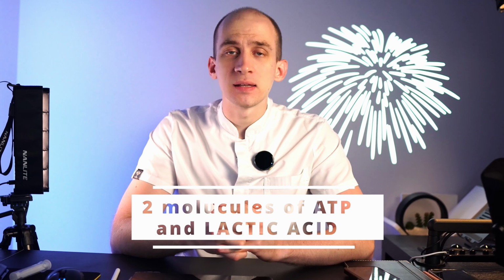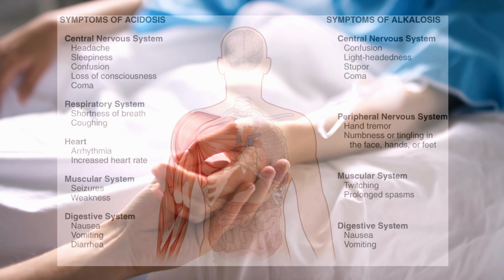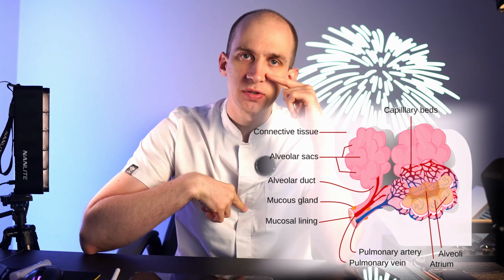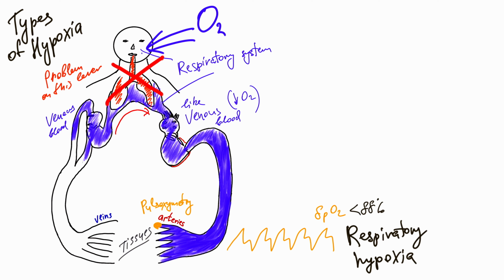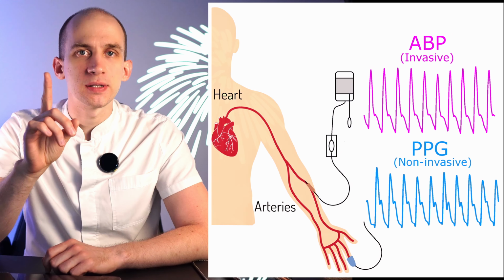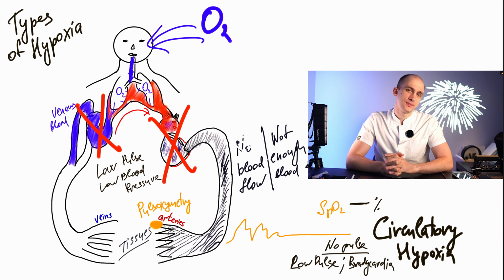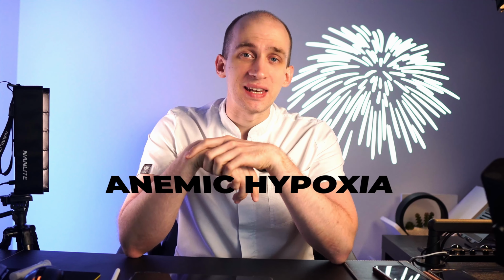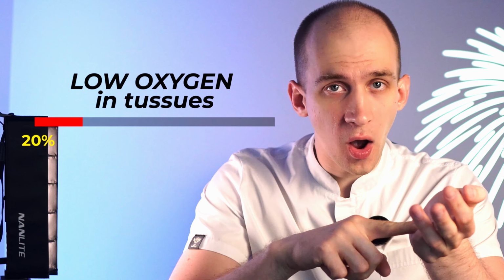Title 5 Types of Hypoxia for MEDICAL BEGINNERS | Explained by an Anesthesiologist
What happens when your cells don’t get enough oxygen? As an anesthesiologist, I’ve seen hypoxia in its many dangerous forms — on the operating table, in the ICU, and in emergency situations. In this video, I break down the 5 types of hypoxia:
 1. Hypoxic hypoxia
 2. Respiratory Hypoxia
 3. Circulatory  hypoxia
 4. Anemic Hypoxia
 5. Histotoxic hypoxia

You’ll not only learn the mechanisms behind each type, but also see real clinical examples and footage that brings these conditions to life.
🎥 Whether you're a medical student, a fellow clinician, or just someone curious about how oxygen reaches (or fails to reach) your cells — this video is for you.

👇 Chapters:
00:00 Intro - 5 types of hypoxia
01:47 Hypoxic Hypoxia
02:40 Respiratory Hypoxia
07:42 Circulatory Hypoxia
10:06 Anemic Hypoxia
10:50 Hypoxia and CNS